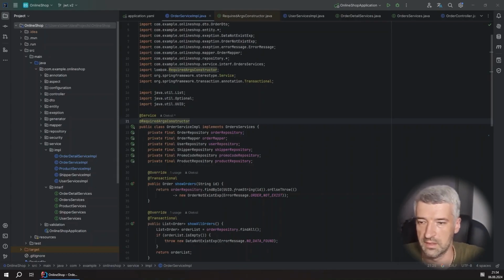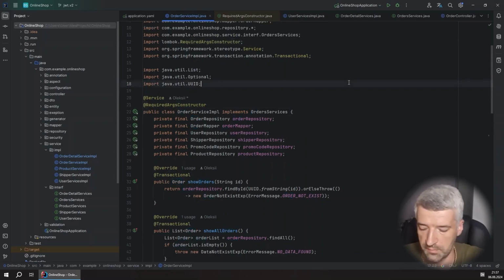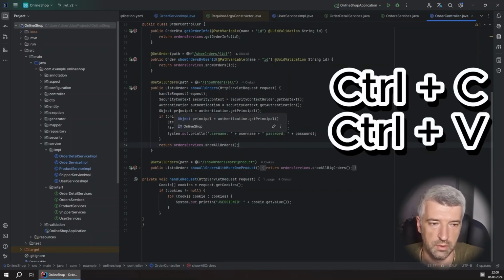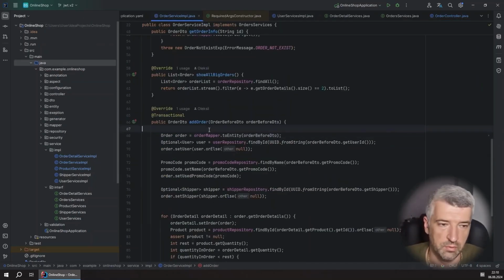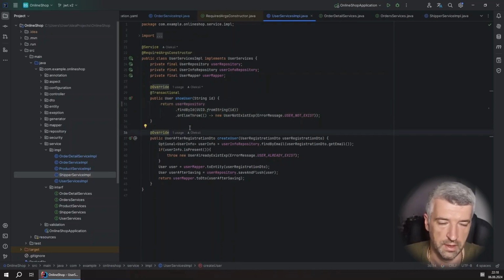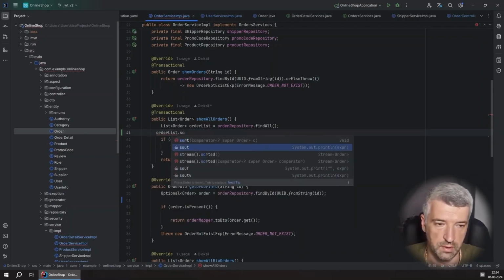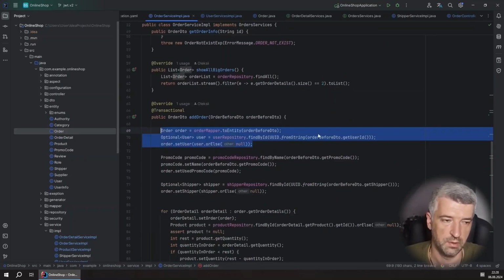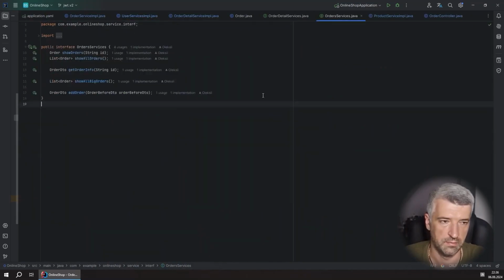Useful Shortcuts for Working in IntelliJ IDEA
In this video, I will talk about the most useful keyboard shortcuts for IntelliJ IDEA that will help you significantly boost your productivity and simplify your workflow in this powerful IDE. ⚡

These tips are suitable for both beginners and experienced developers who are aiming to work faster and more efficiently. 🚀